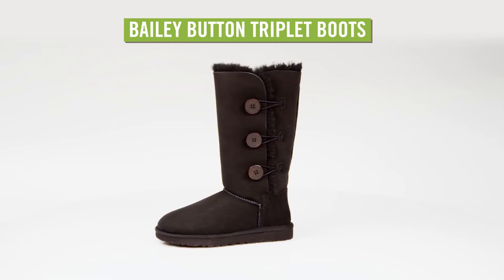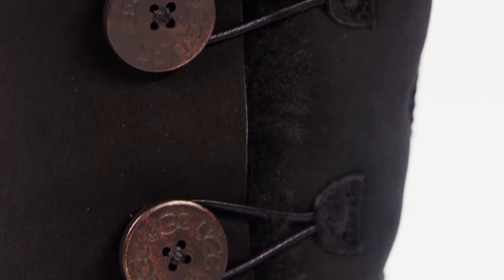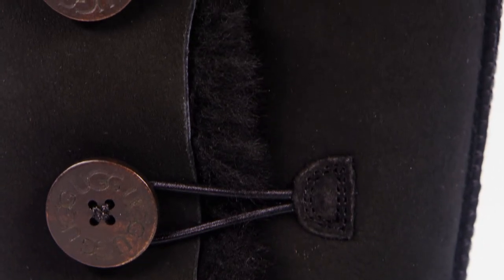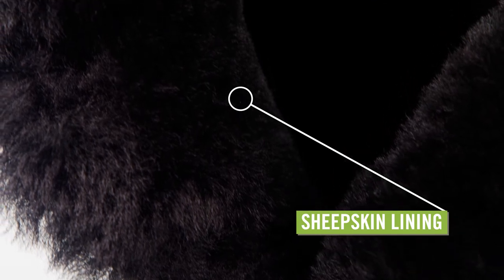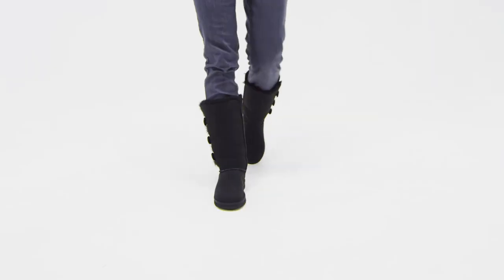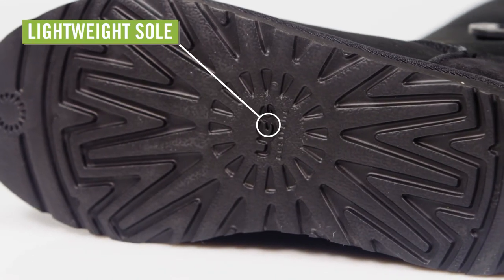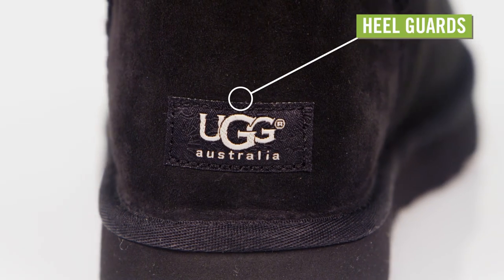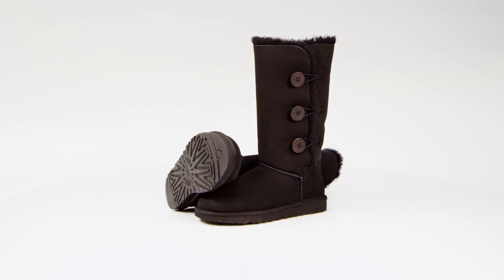Keen Women's Bailey Button Triplet Boots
Watch our Keen Women's Bailey Button Triplet Boots Video and learn more about recommended features.